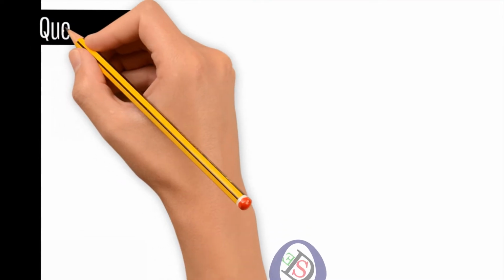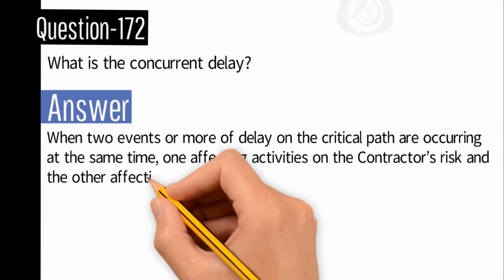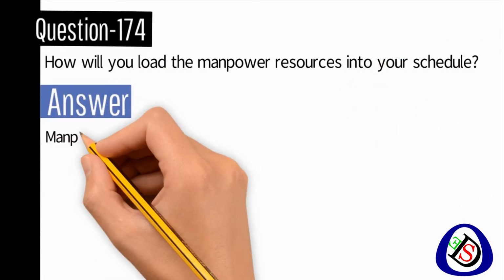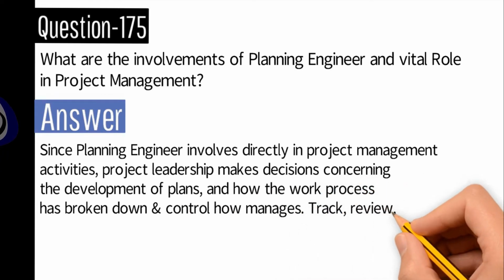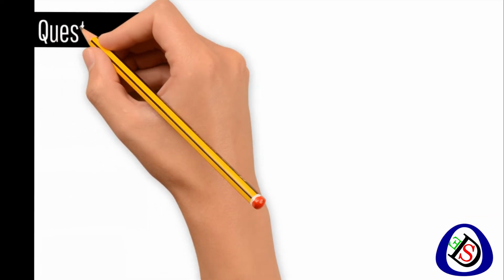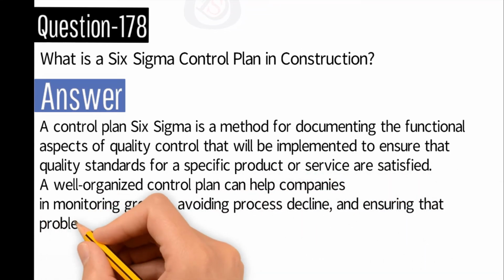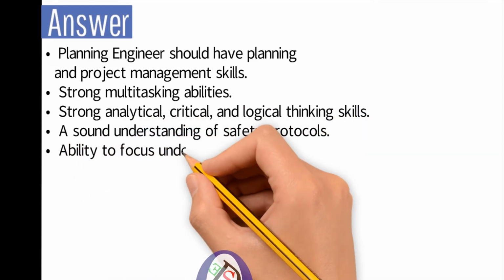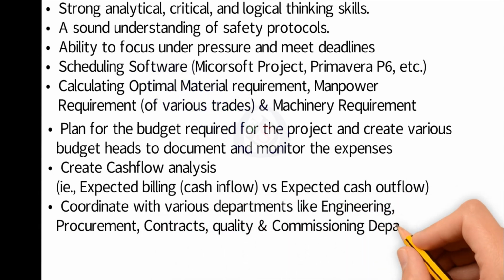Planning Engineer Interview Questions and Answers Part 17 | Interview tips | Guidelines | planners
in this video, you will learn Planning Engineer Interview Questions and Answers Part 17 | Interview tips | Guidelines | planners

Following Questions answers, you will find in the videos.

How can you perform the updates?
What is the concurrent delay?
How can you create a good schedule?
How will you load the manpower resources into your schedule?
What are the involvements of Planning Engineer and vital Role in Project Management?
What is the kick-off meeting?
What does MEP mean?
What is a Six Sigma Control Plan in Construction?
Why is the Planned Value important in Project Management?
What are the skills required for a planning engineer?